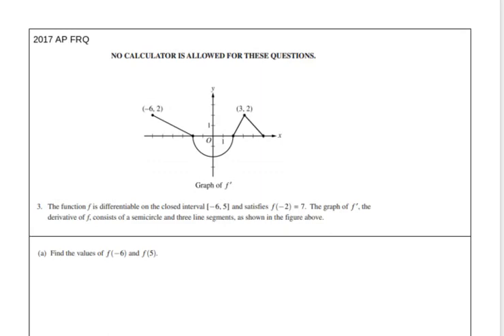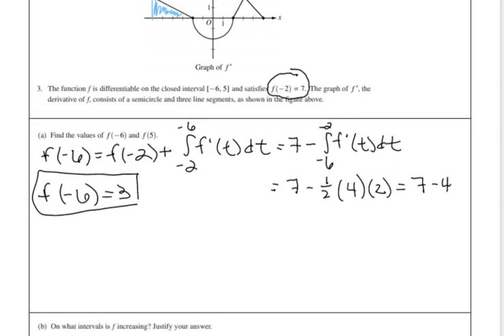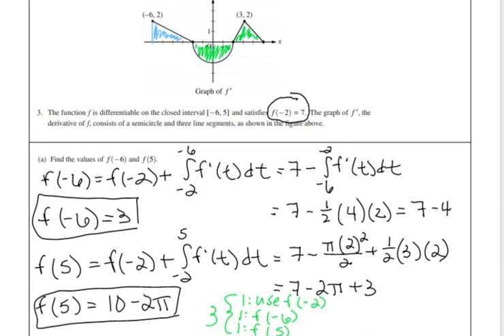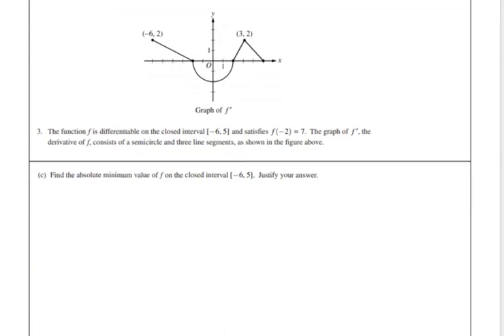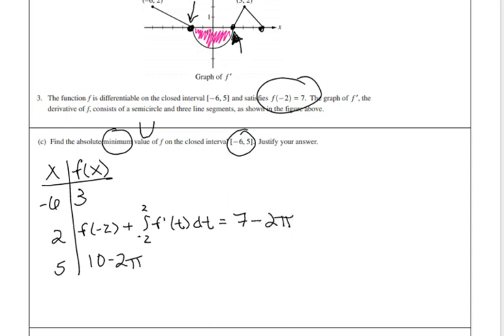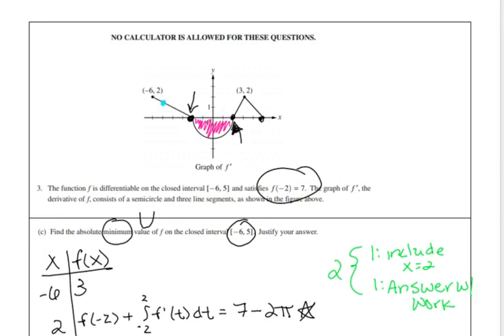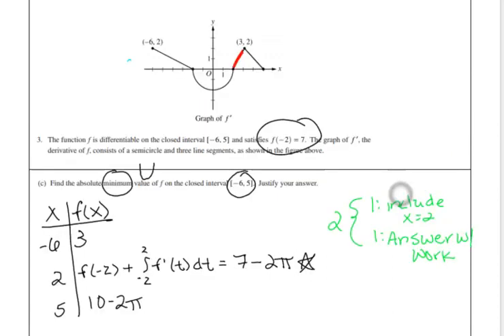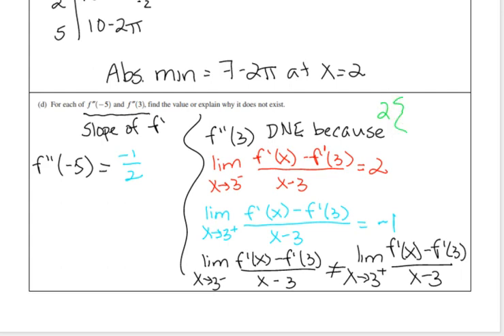2017 AP Calc AB FRQ #3